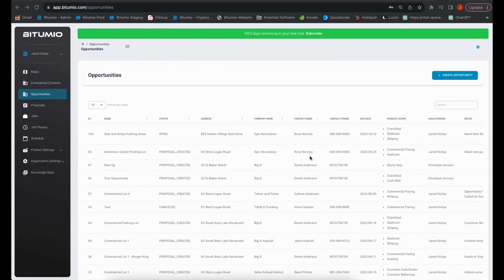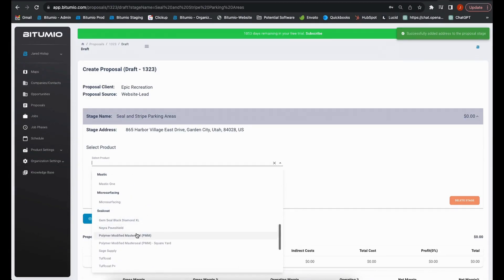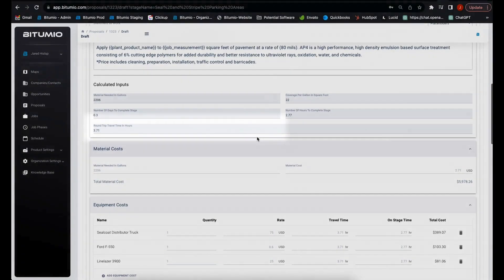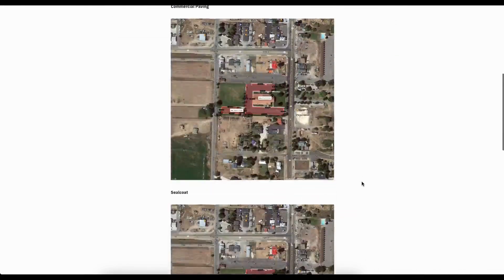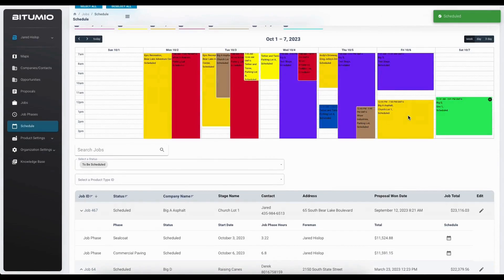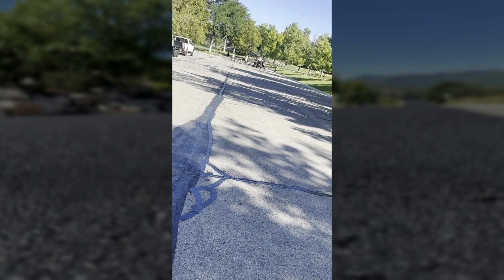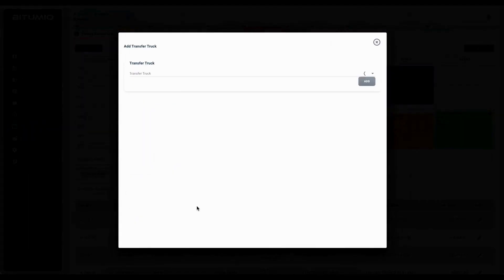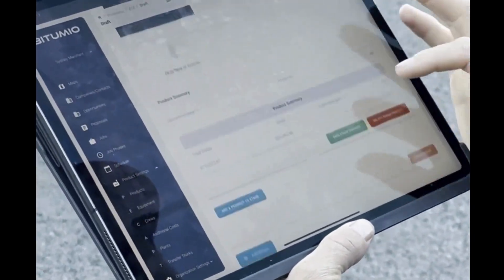Quick Bitumio Platform Demo with Subtitles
This 3 minute video will give a quick walk though of the Bitumio Platform with voiceover. Get a glance at many of the features Bitumio offers like Lead Management, Estimating, Electronic Signatures, Scheduling, Work Orders, Job Costing, and more.